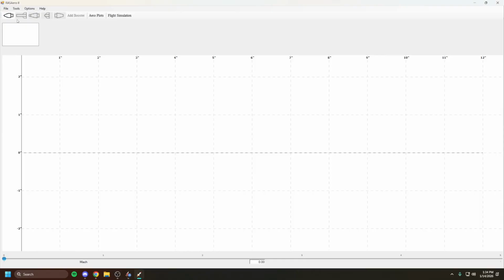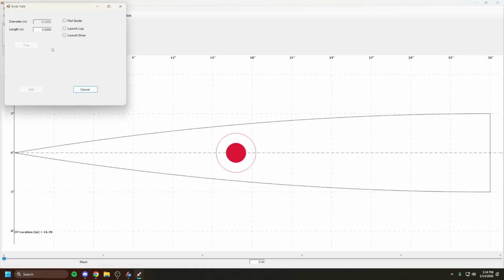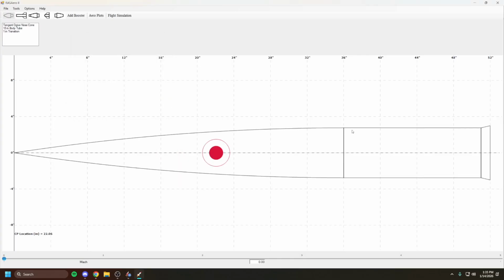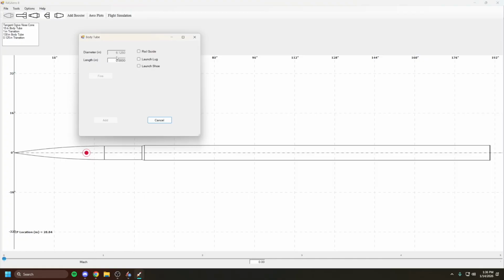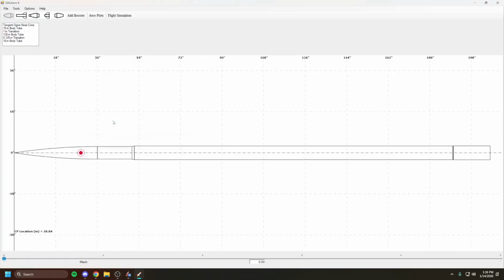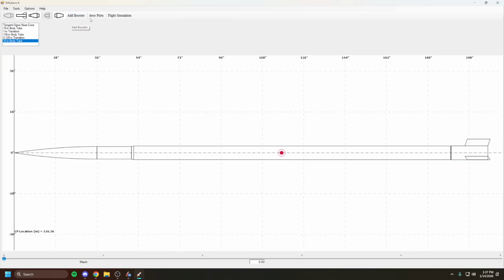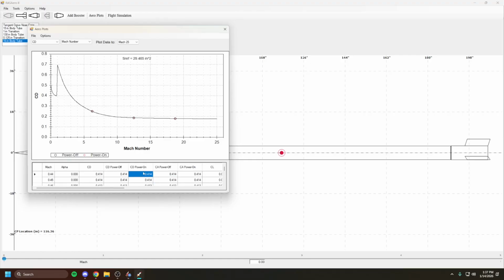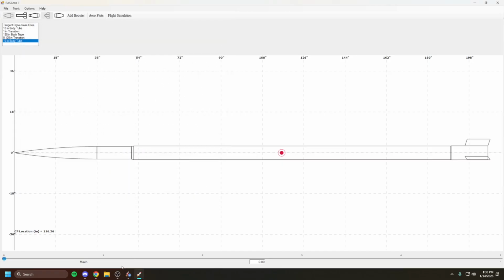RASAero Tutorial | Tanner Ross | REDucation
In this video, Tanner Ross covers finding aerodynamic values with rocket models in RASAero, useful for RED's Icarus.

We are Texas A&M's Rocket Engine Design Team!

Home to Texas A&M's First Ever Bi-Propellant Liquid Rocket Engine, Elysium!